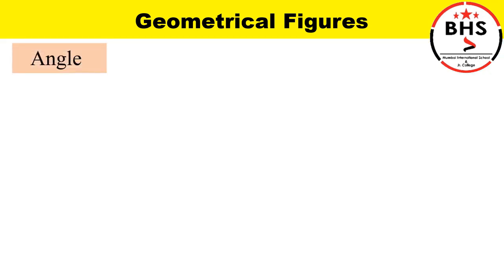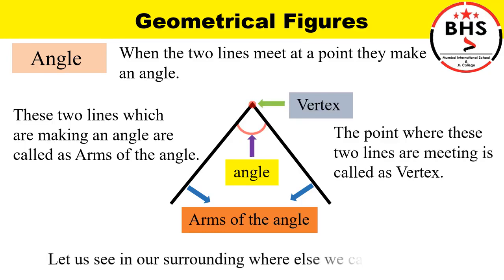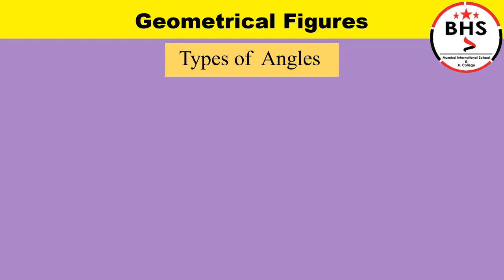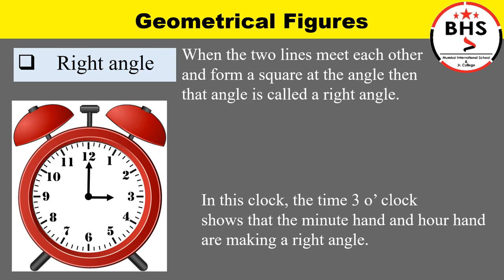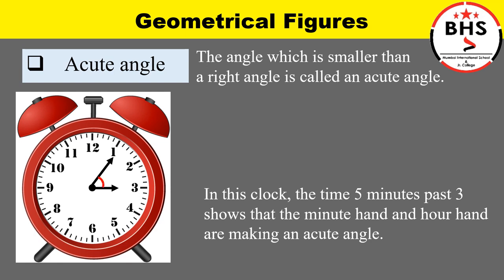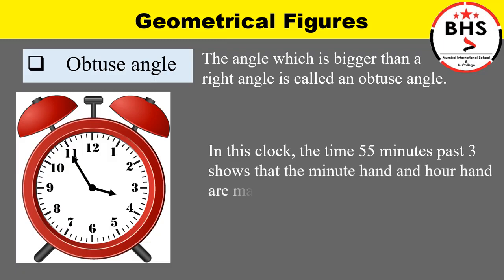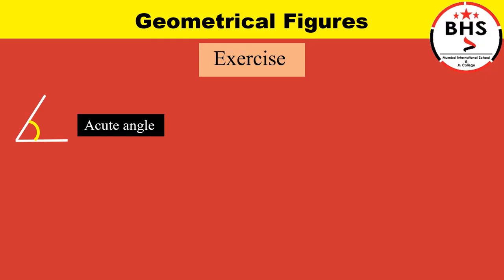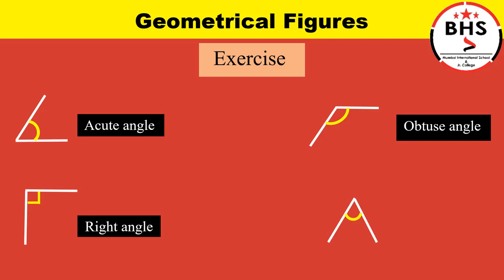4th/Maths/Geometrical Figures (Part-1) - Maharashtra Board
4th/Maths/Geometrical Figures (Part-1) - Maharashtra Board